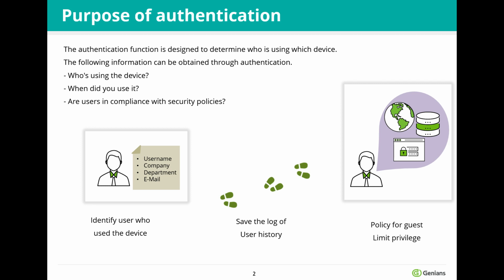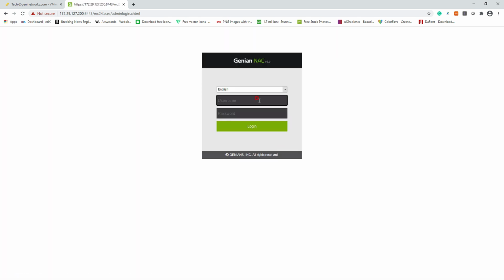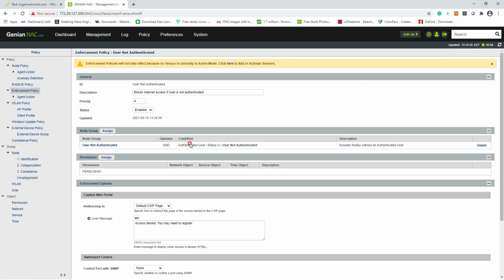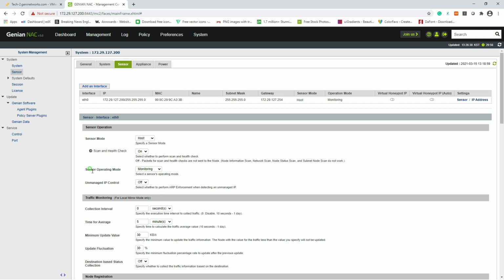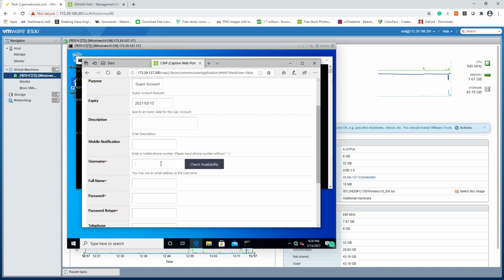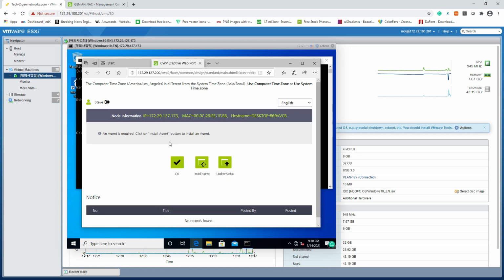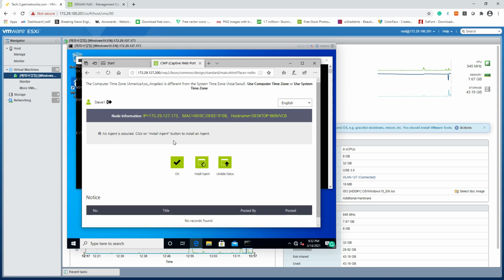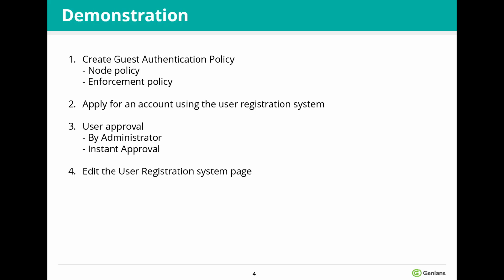How to set the authentication policy for guest in the admin console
01:46 ~ 06:33 : Creating the authentication  policy for the guests in the admin console.
06:33 ~ 06:55 : The guest enforcement after the policy
06:57 ~ 09:55 : User registration for sign up and manually approval by the admin
09:56 ~ 11:42 : Automatically approval by the admin
11:46 ~ 13:23 : Customizing authentication's CWP